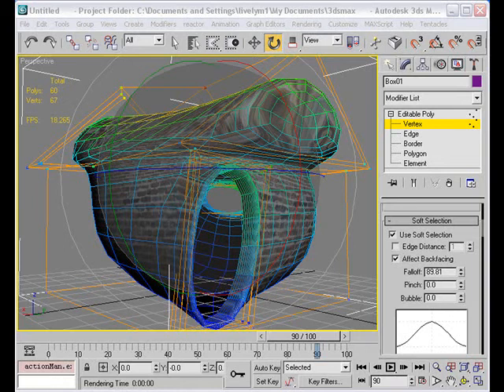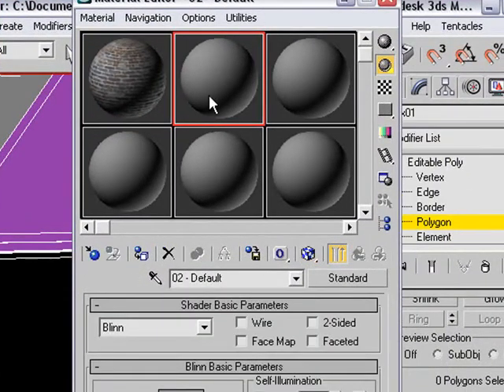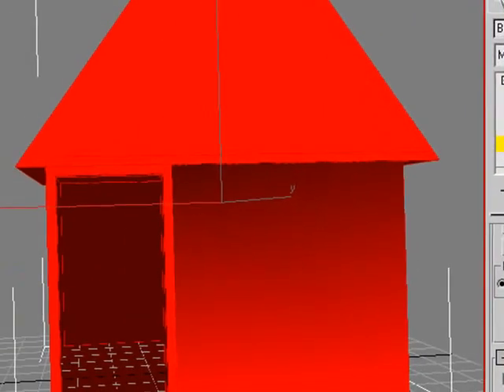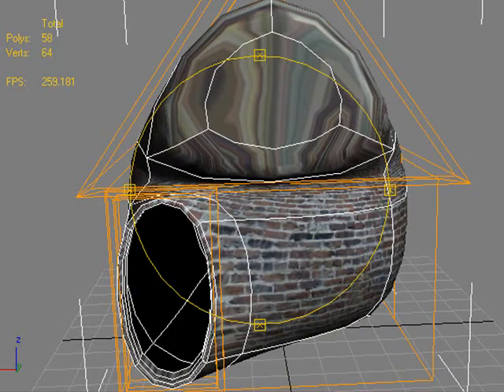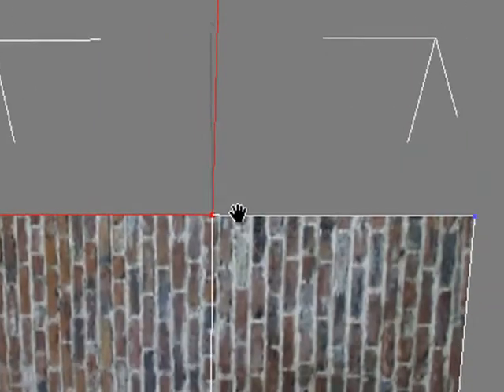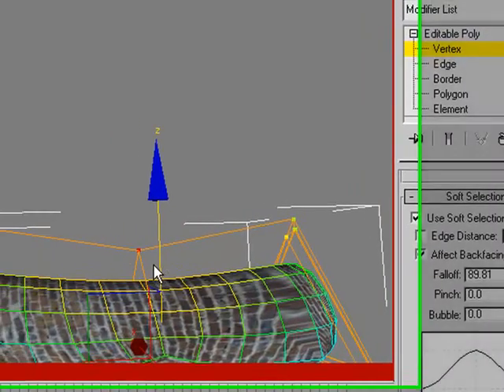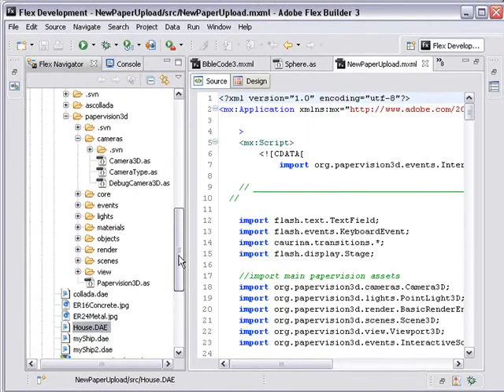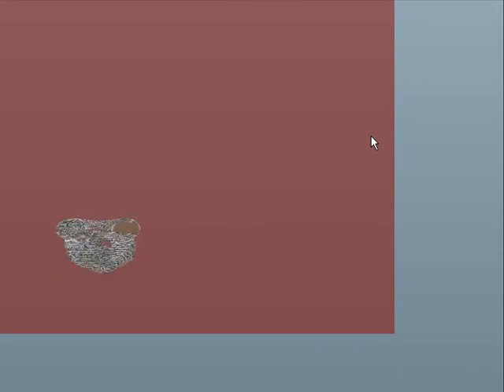(3 of 6) Box Modeling for PV3D - Pt2 3DSMax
This is the Third Part on box modeling (Part 2) and deals with using Poly commands to build a Box House. This tutorial was created by Mike Lively of Northern Kentucky University.